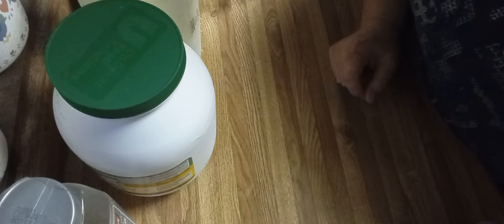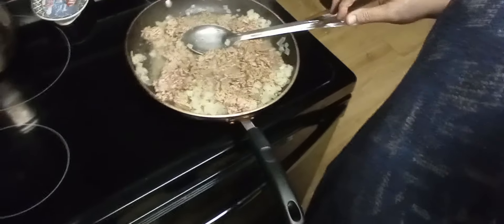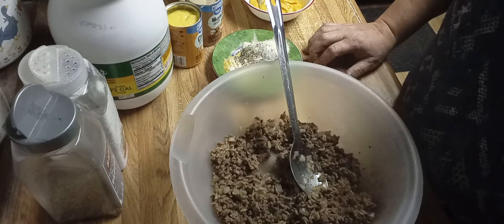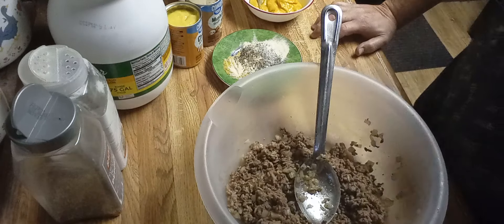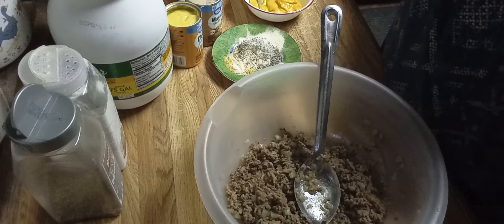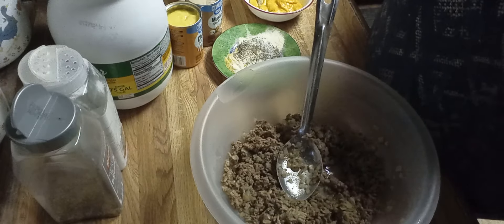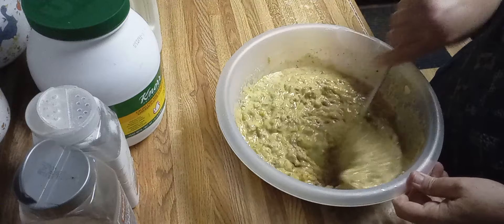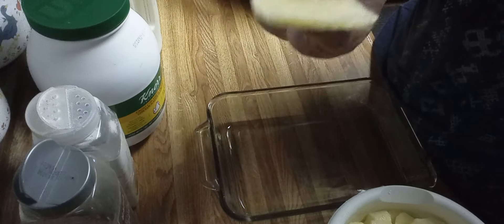hamburger,onion and potato casserole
7 medium peeled sliced potatoes
1 large onion peeled diced
1lb hamburger meat browned drained
14oz can cream mushroom soup
14oz can cream chicken soup
1/2 cup milk
1/2 cup cheese sauce
1 cup Shredded cheese
Teaspoon Salt
Teaspoon Pepper
Teaspoon Chicken bullion
Teaspoon Onion powder
Teaspoon Garlic powder
1/2 teaspoon minced fresh garlic
Baked 350° for 112 minutes ovens vary keep a watch
9x11 baking dish